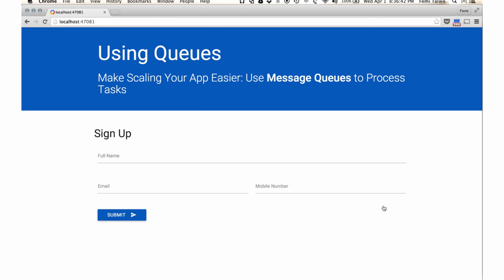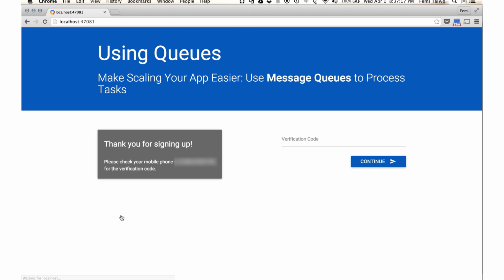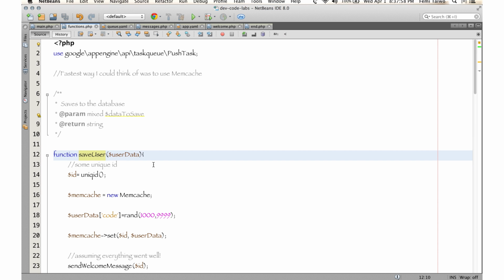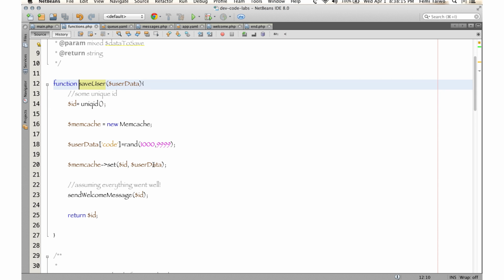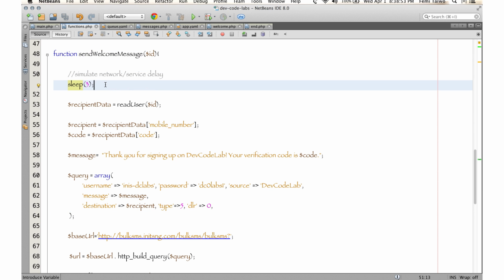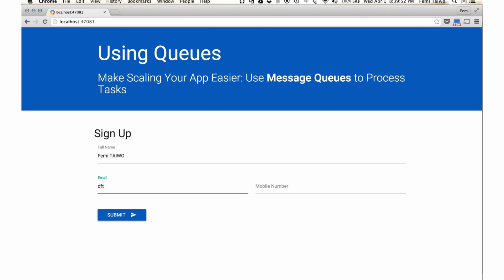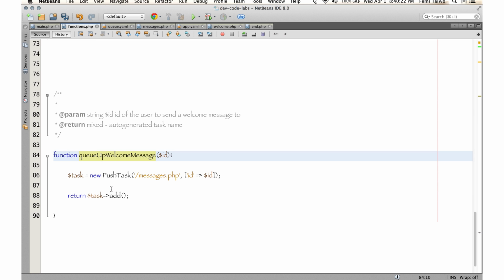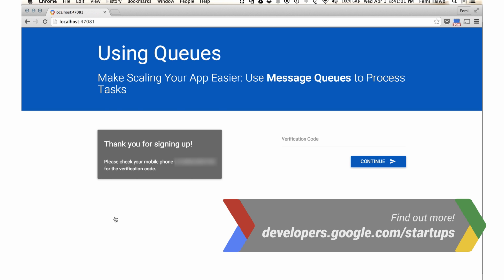How I: Queue, cache, and test to build scalable apps (Part I)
+FemiTaiwo, CTO at INITS and +Gdglagos lead, shares how he builds scalable apps (think 100,000 simultaneous users) using queueing, caching, and testing techniques.

How I: is a video series where entrepreneurs share their tips, hacks, and lessons learned.

Femi is the Google Developer Group lead in Lagos, Nigeria - join a GDG event near you